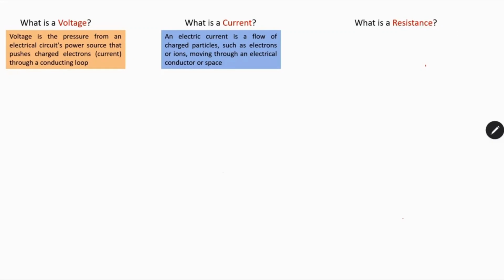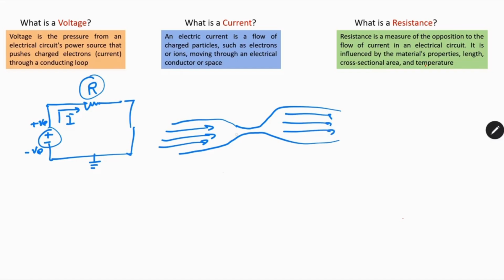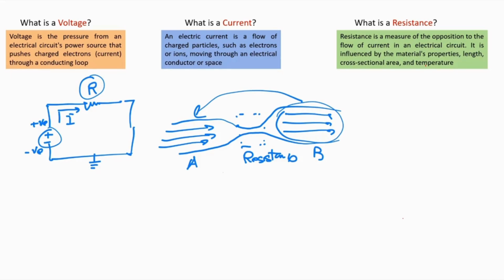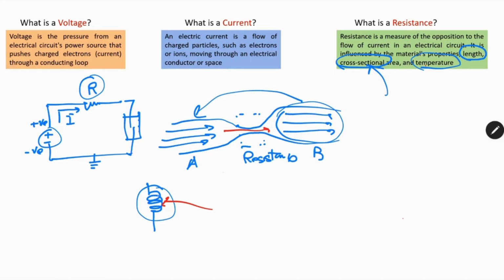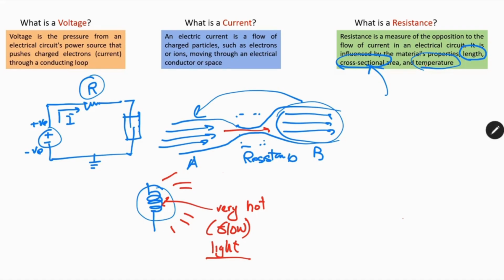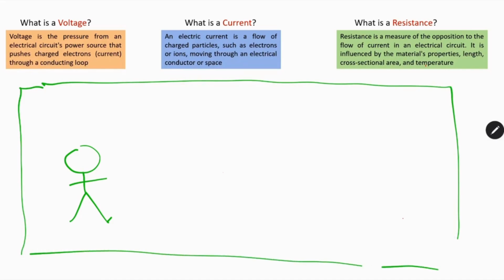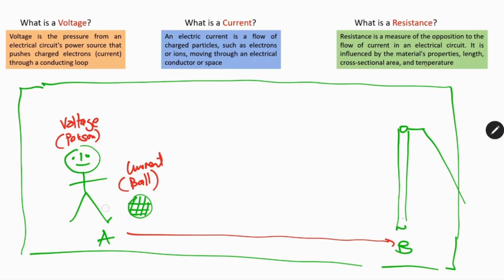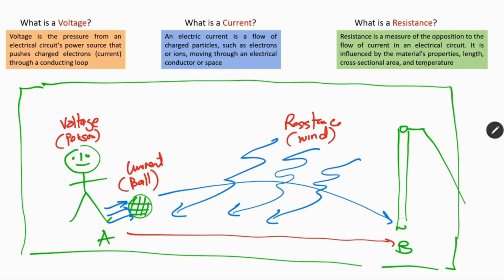Understanding Voltage, Current, and Resistance (Part 3)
The saga continues! In **Part 3** of our journey into **Voltage**, **Current**, and **Resistance**, we dive into advanced applications and real-world circuit analysis. Whether you’re working on complex electrical systems or troubleshooting issues in your circuits, this video will provide you with the tools and knowledge needed to master these essential principles ⚙️🔧

🔥 In this video, you’ll uncover:
⚔️ Advanced techniques for analyzing **voltage**, **current**, and **resistance** in **complex circuits**
⚔️ Practical **troubleshooting** strategies for common electrical issues
⚔️ How to apply **Ohm’s Law** in real-world scenarios
⚔️ Case studies of **voltage, current, and resistance** in action across various electrical systems

This video is the final step in mastering the core principles of **electricity** and preparing you for more advanced electrical concepts.